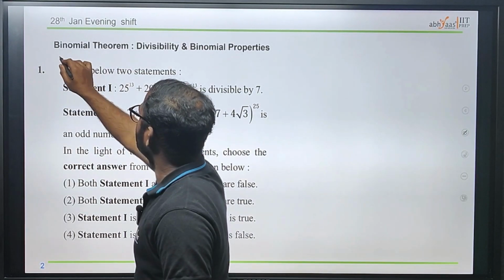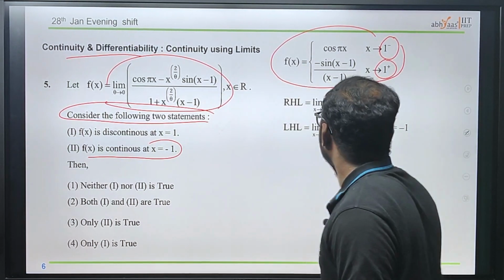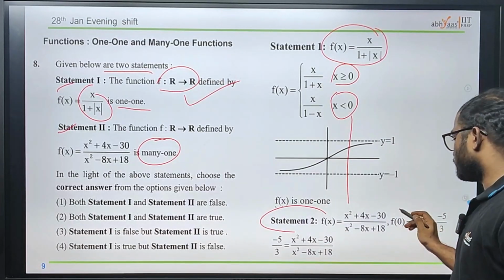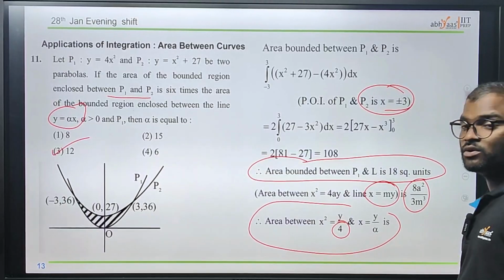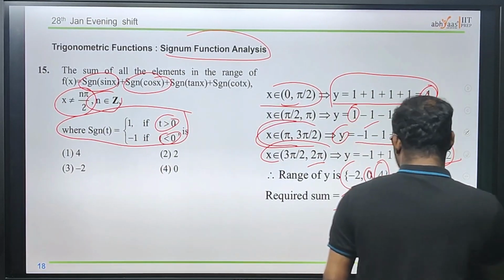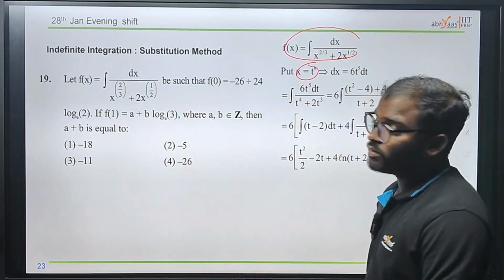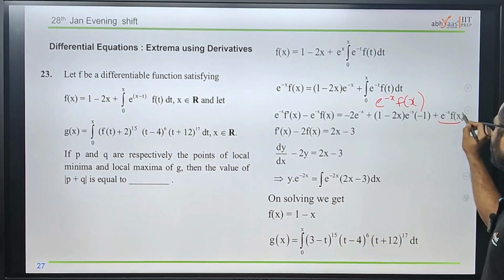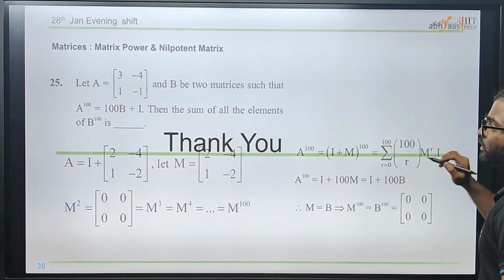JEE 2026 Maths Paper Analysis | 28 Jan Evening Shift 🔥 Difficulty Level & Solutions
JEE 2026 Mathematics Paper Analysis for 28th January Evening Shift is here! 🚀

In this video, we break down the complete math paper, including
✔️ Difficulty level (Easy / Moderate / Tough)
✔️ Topic-wise weightage
✔️ Important questions discussion
✔️ Expected good attempts
✔️ Smart strategies for upcoming shifts

This analysis will help all JEE aspirants understand the exam pattern and prepare better for upcoming shifts.

Students preparing for upcoming shifts
Anyone analyzing Maths trends